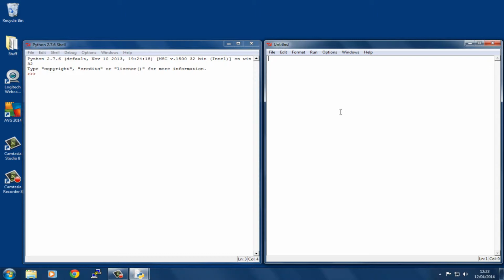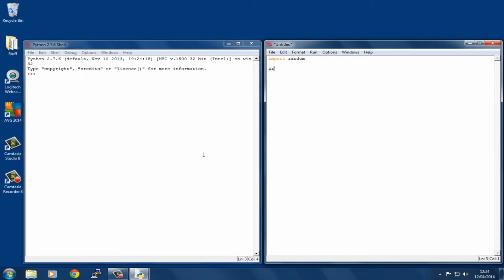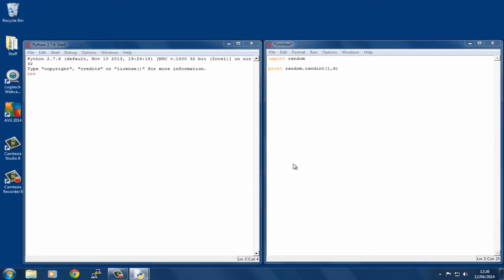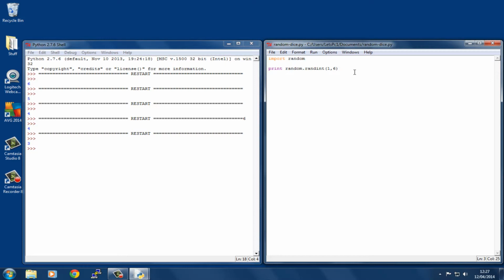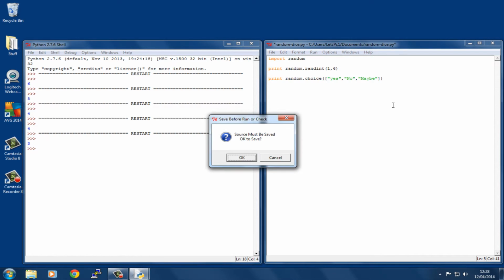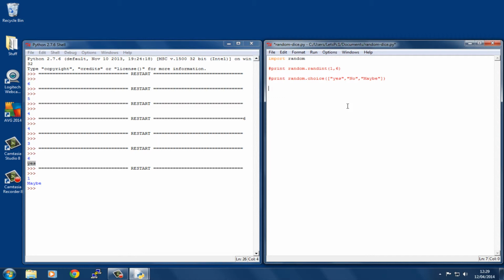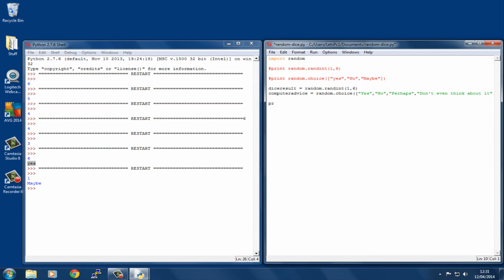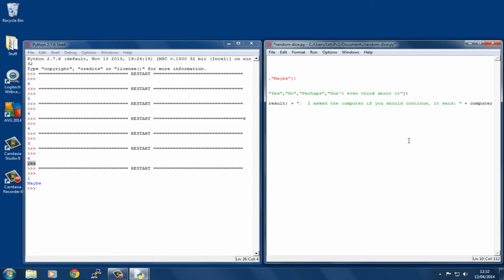Learning Python, Tutorial 5: Random Things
In this tutorial we'll be taking a look at using random numbers, random choices and random strings within Python.

We will write some code to roll a dice and give as the result, and even get the computer to offer us some advice.